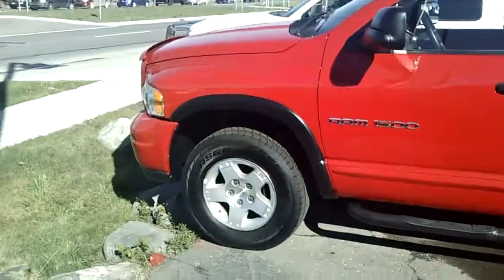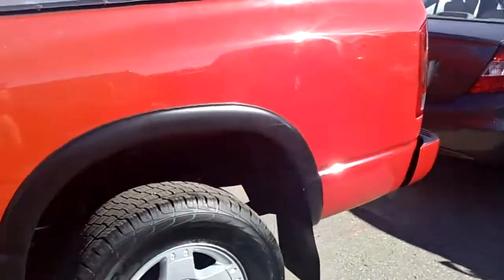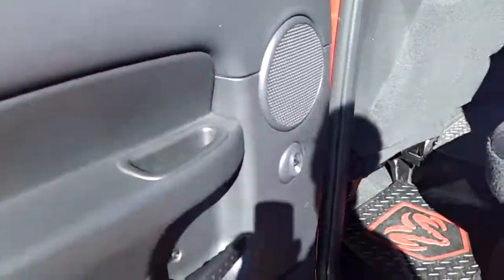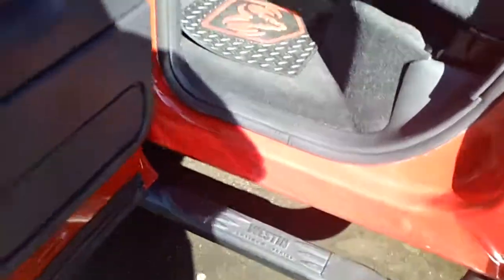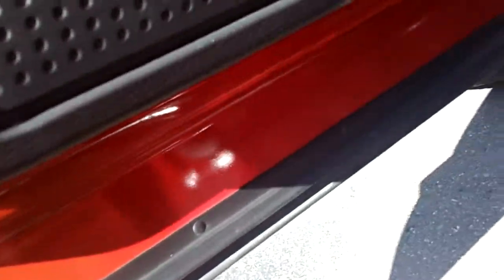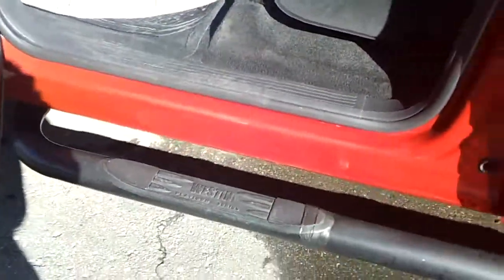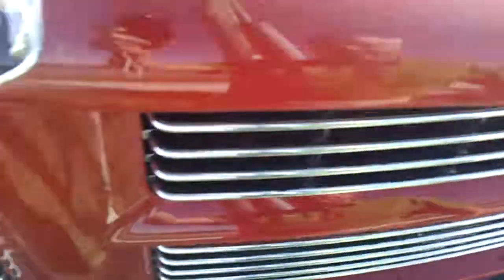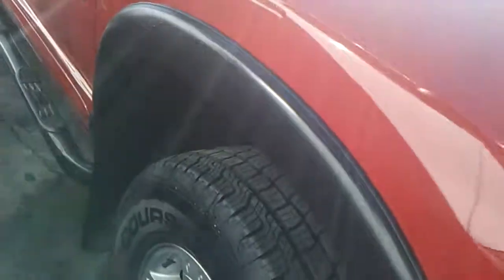2004 RAM for Dirk by Ted Coons at Skalnek Ford